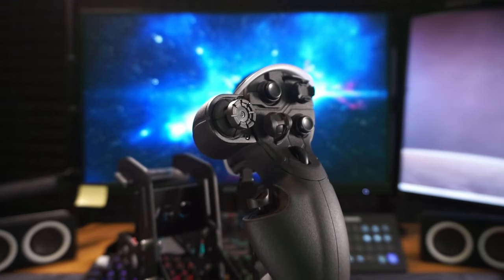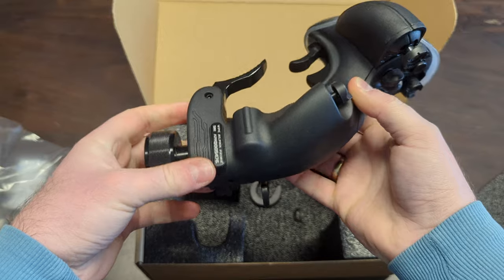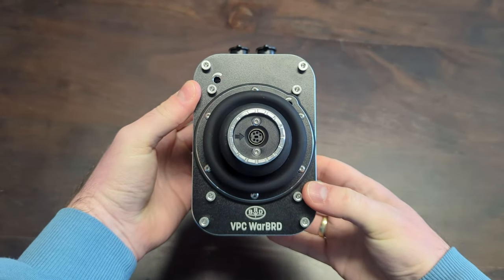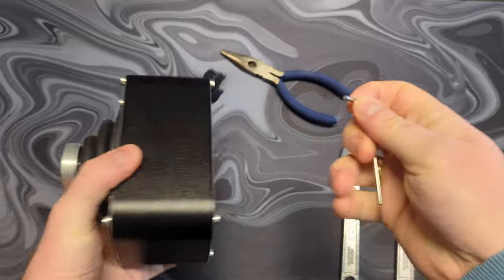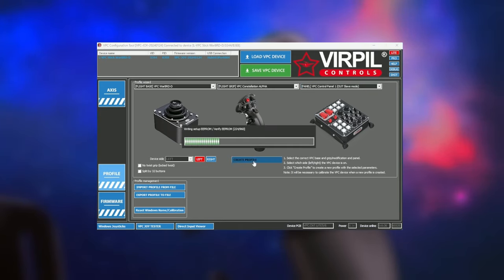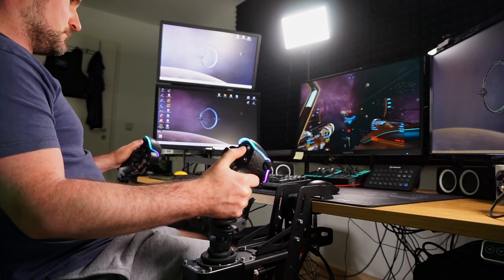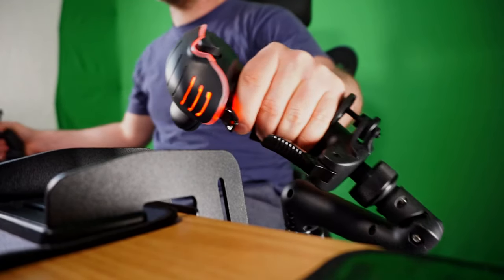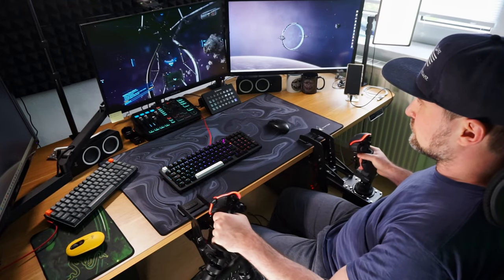Best Flight Stick Setup EVER? - VIRPIL Constellation Alpha PRIME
0:00 Virpil Constellation Alpha Prime
1:35 The Grip
3:23 The Base
4:25 Desk Mount Small
5:56 Customizing The Base
7:13 The Z-Extension
7:45 The Software
8:51 Gaming With Virpil
12:37 Virpils Support
13:29 Conclusion